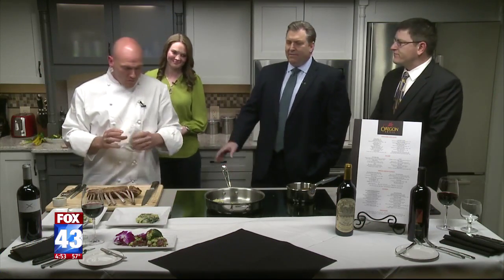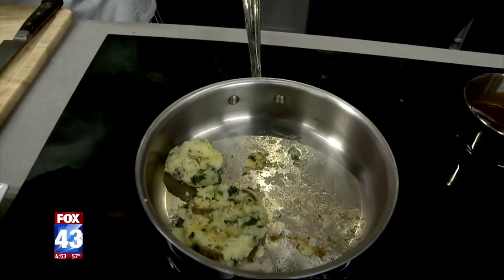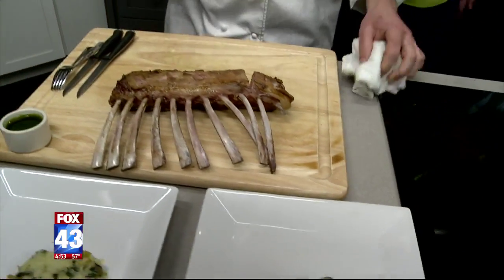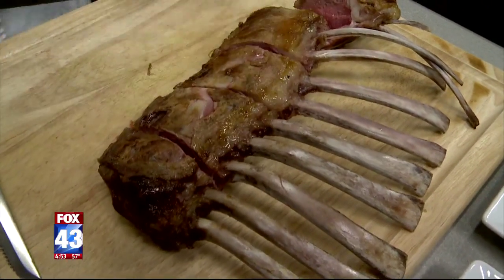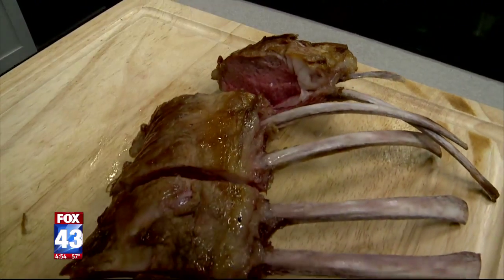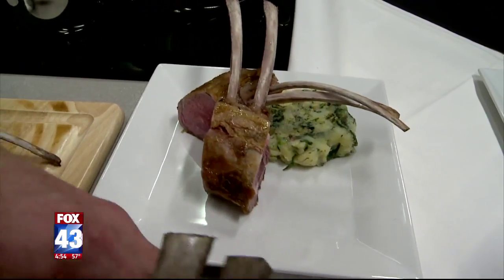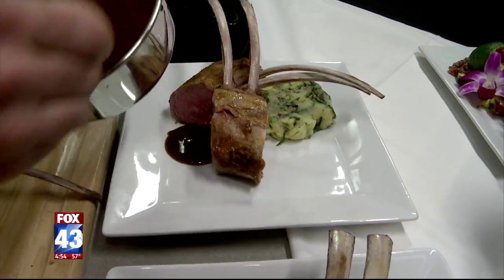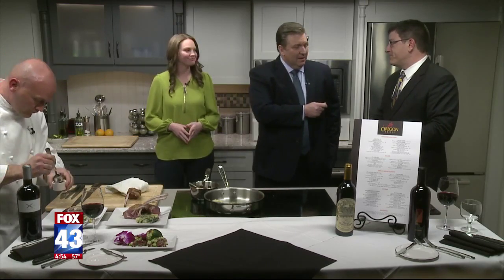FOX 43 Features The Oregon Grille's Gourmet St. Patrick's Day Recipes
The Oregon Grille visited FOX 43 and shared their recipes for cooking up a rack of lamb, tuna tartare and more for St. Patrick's Day!